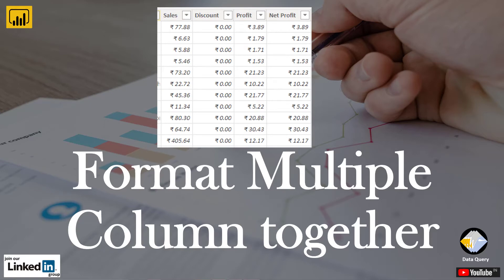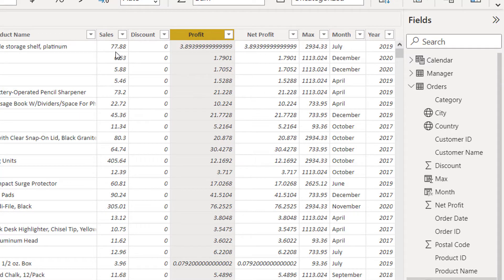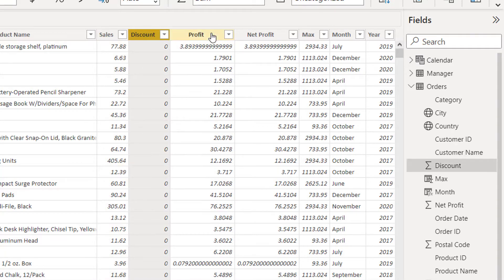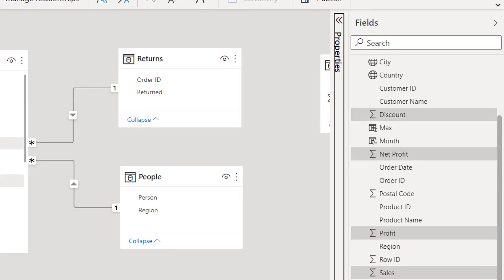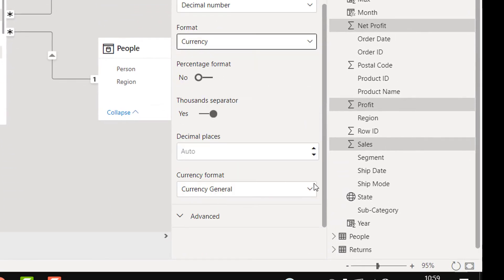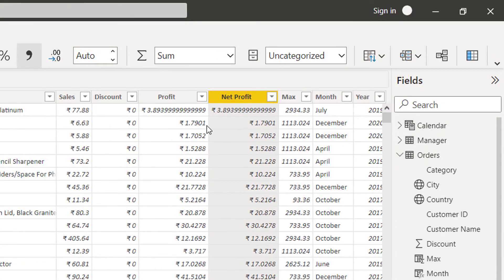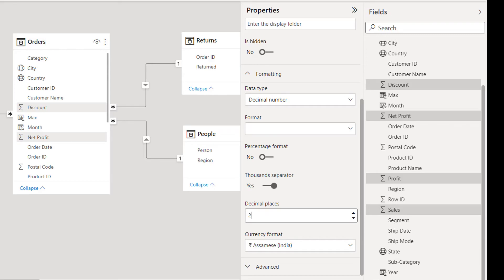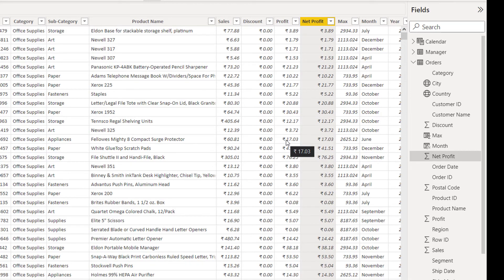Format Multiple Columns together in Power BI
This tutorial explains how to format multiple columns together in Power BI